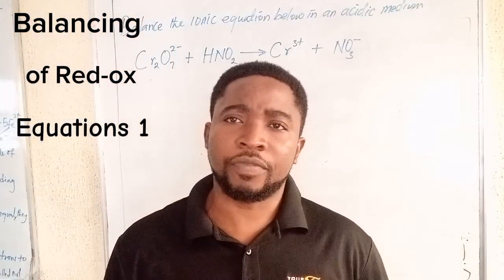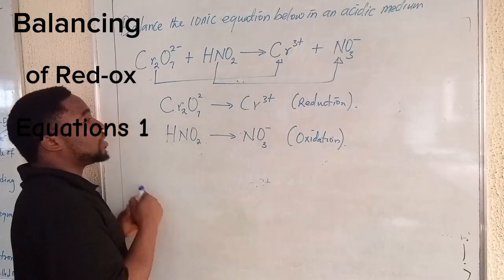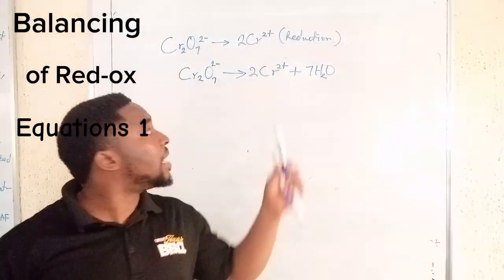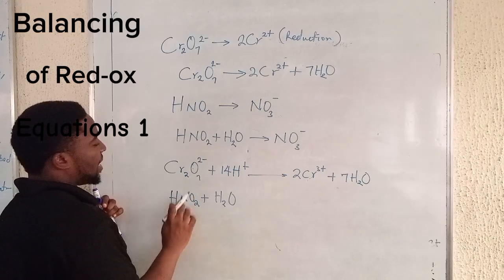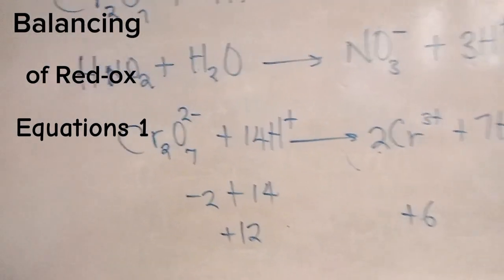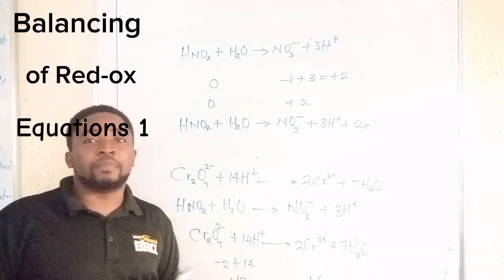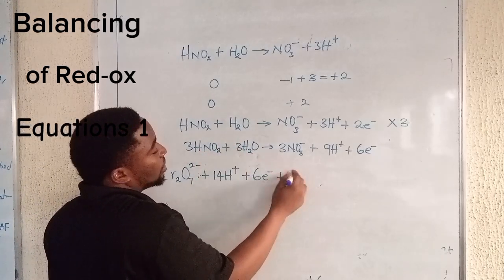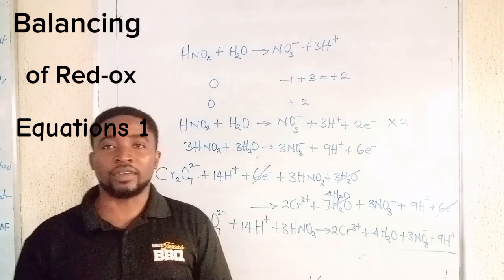Balancing of Red-ox Equations in acidic medium demystified!!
watch easy steps to balancing Redox-equations in acidic and alkaline mediums.